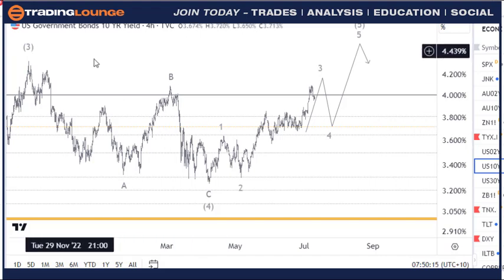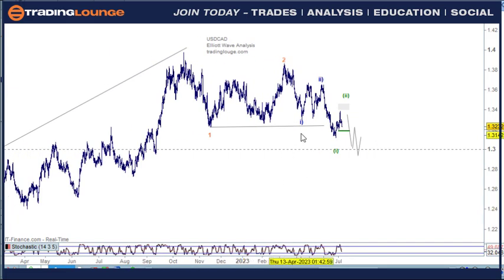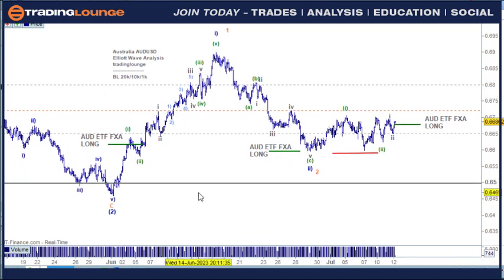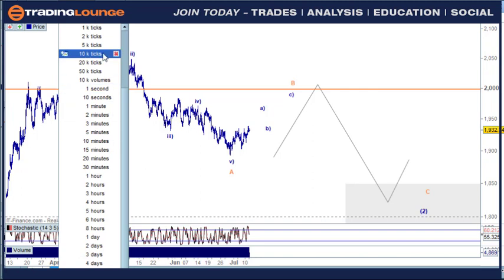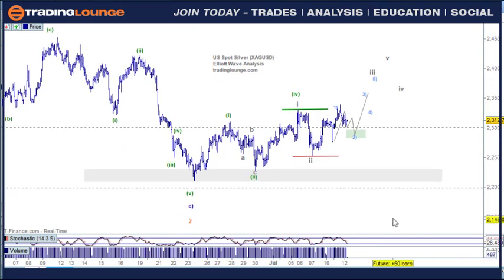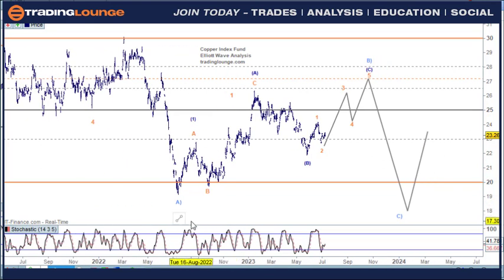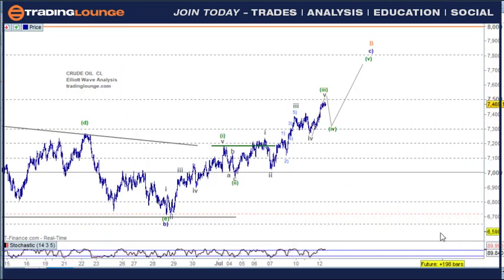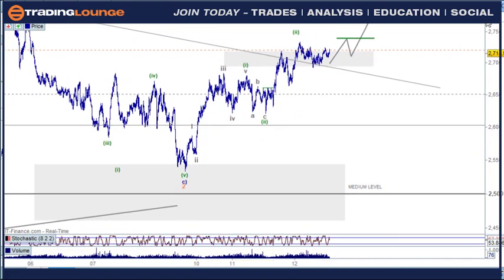Commodity Market Report: Bonds Forex Metals Energy - Elliott Wave Trading Strategies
Commodity Market Report Technical Analysis Elliott Wave and Trading Strategies
Content: US Bond Yields, USD, DXY, USDCAD USDJPY, EURUSD, GBPUSD, AUDUSD, US Gold, GDX, Silver, Copper, Iron Ore, Lithium, Nickel, Crude Oil, Natural Gas.
Commodities Market Summary: US Dollar is confirmed as bearish, opening the door for long trades in markets such as AUD, GBP, EUR, Gold, Silver.
Trading Strategies: See video

Video Chapters
00:00  US Gov Bonds 10 Yr Yields  / AU 10 Yr Bonds
00:51 Forex: US Dollar Index, DXY, USDCAD USDJPY, EURUSD, GBPUSD, AUDUSD
09:34 Precious Metals: Spot Gold /  GDX ETF / US Spot Silver
20:43 Base Metals: US Copper / Lithium / Nickel / Iron Ore
26:55 Energy: Crude Oil / US Oil Fund / Natural Gas / US Gas Fund
34:28 End

74-89% of retail investor accounts lose money when trading CFDs.